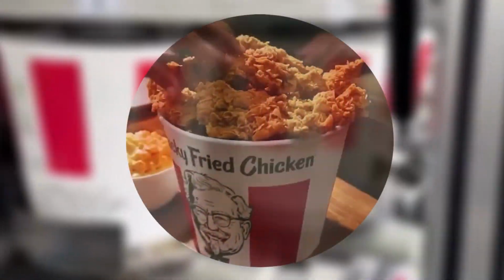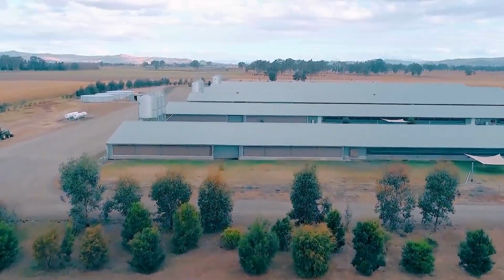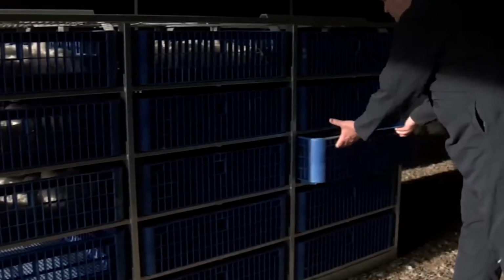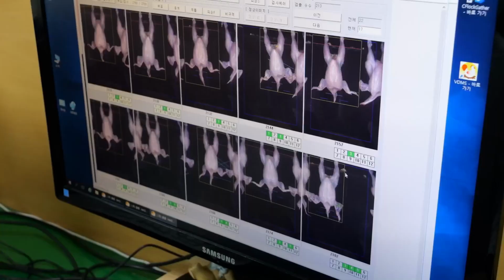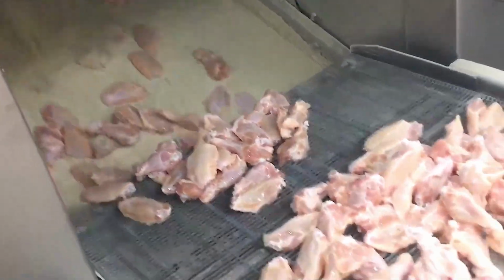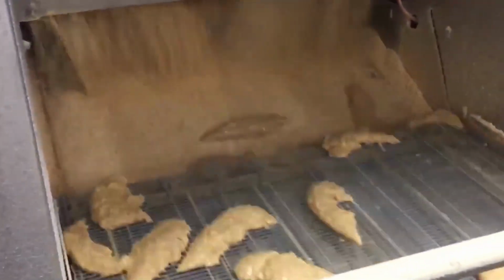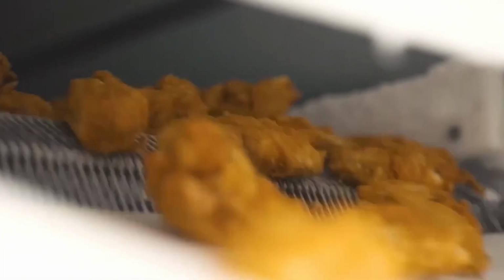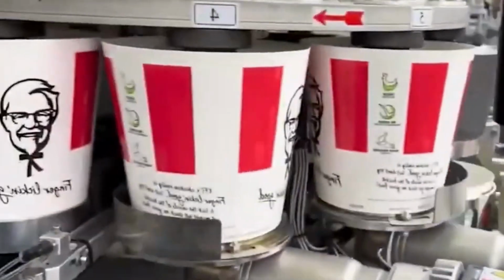How KFC Fried Chicken Is Made | Inside the Crispy Secret Factory Process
Ever wondered how KFC makes its world-famous crispy fried chicken? In this video, we take you inside a modern KFC chicken processing factory to reveal the step-by-step process — from farm to fryer. Discover how KFC raises its chickens, prepares them with secret marinades, coats them in seasoned flour, and fries them to golden perfection. Get a behind-the-scenes look at the automation, hygiene, and quality control that ensures every bite of KFC chicken is crunchy, juicy, and packed with flavor.

🍗 From chicken farming to high-tech food processing
🥣 The secret marinade recipe and hand-breading method
🔥 Real frying process at 180°C for golden crisp
🎥 This is how KFC serves millions daily with perfect consistency!